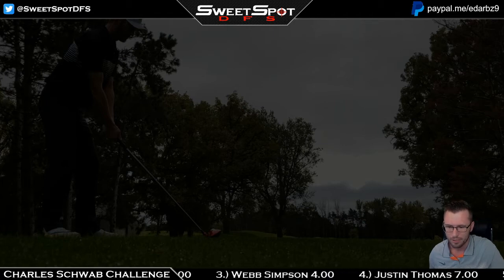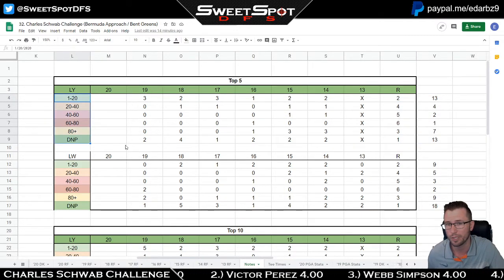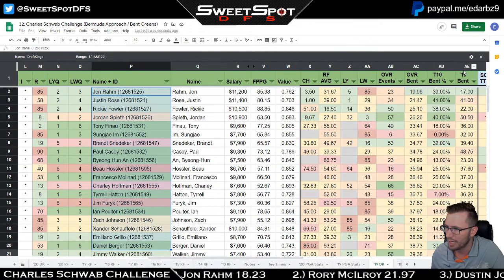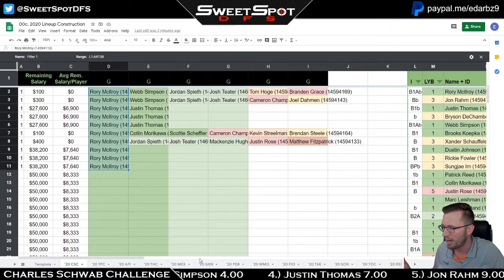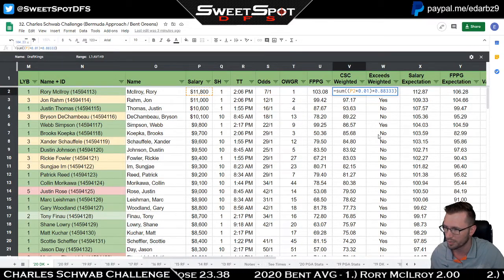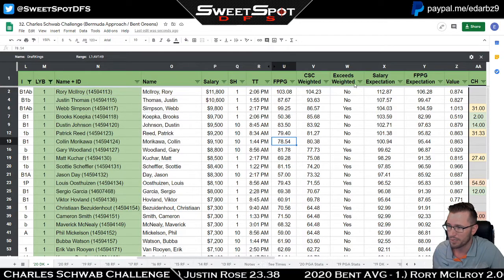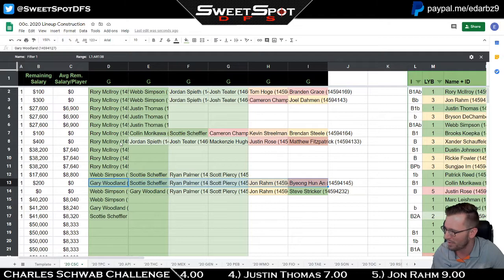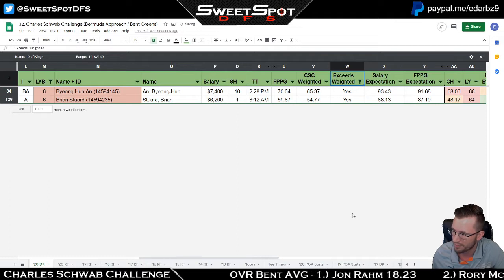SweetSpotDFS | Charles Schwab Challenge | Lineup Construction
Welcome to a Lineup Construction video for the 2020 Charles Schwab Challenge.  In this video, I discuss my unique way in creating lineups that revolves around the bucket system (and other stats).  Check out the timestamps below for the specific things I talk about!

TIMESTAMPS
Player Pool Criteria: 3:37
Bucket System: 6:10
2019 DK Review: 14:48
Lineup Construction Theory #1: 18:46
Fantasy Points Expectations: 27:37
LY1 Bucket Review: 35:37
Lineup Construction Theory #2: 40:14
LY2 Bucket Review: 41:36
LY3 Bucket Review: 46:21
LY4 Bucket Review: 47:23
LY5 Bucket Review: 50:34
LY6 Bucket Review: 50:52